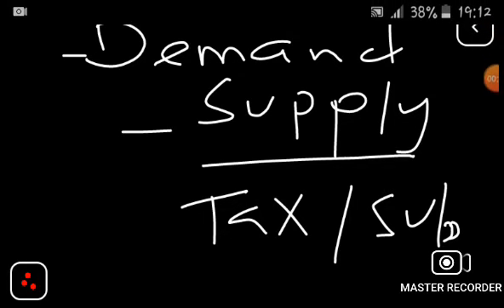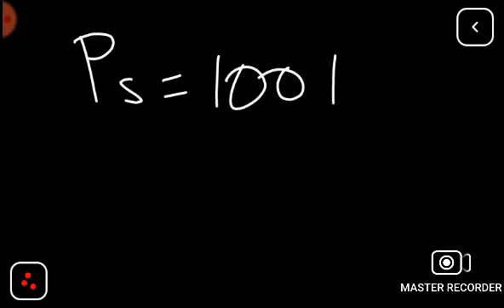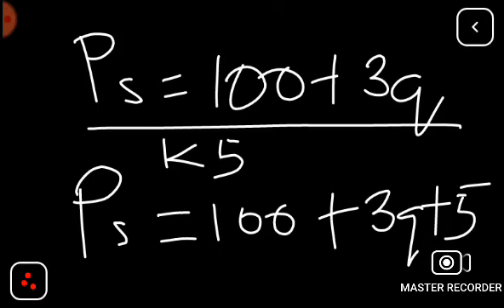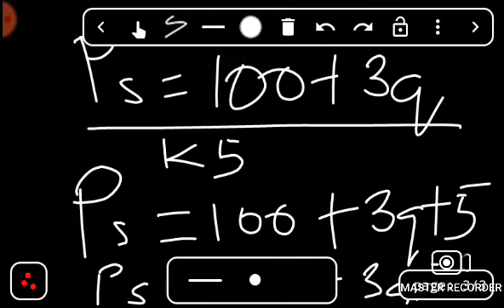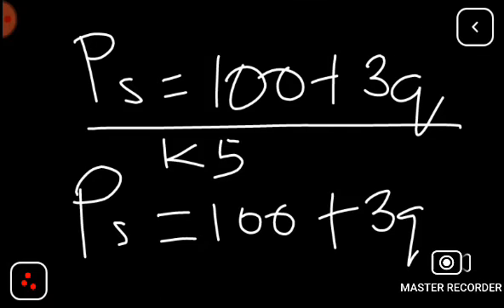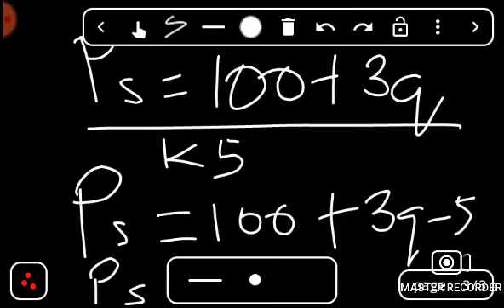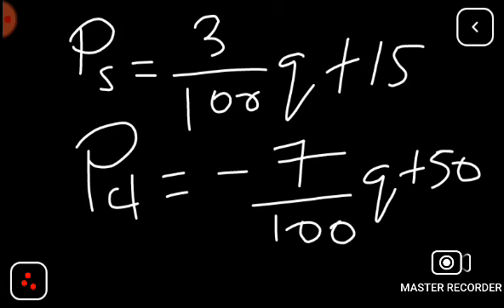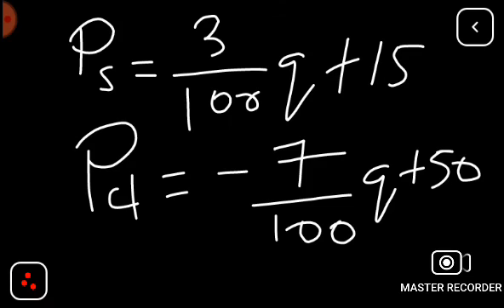DEMAND AND SUPPLY 1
introduction to demand and supply